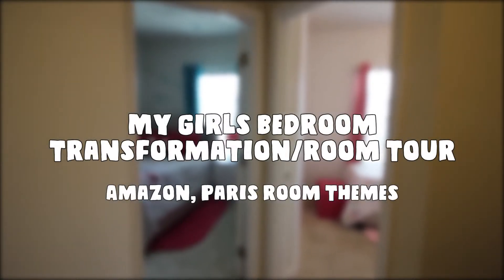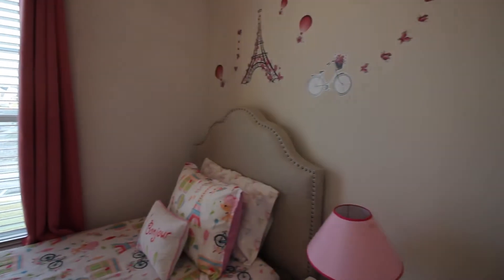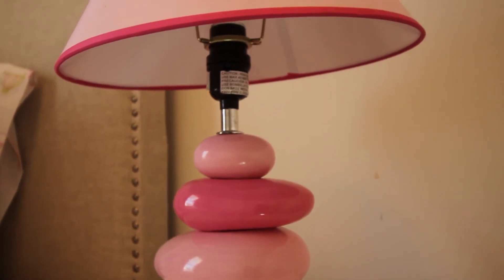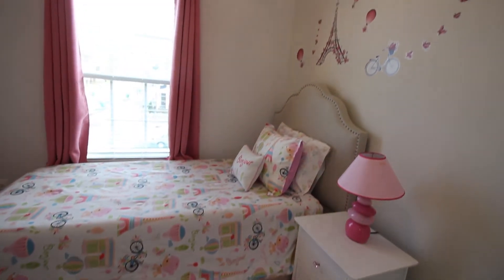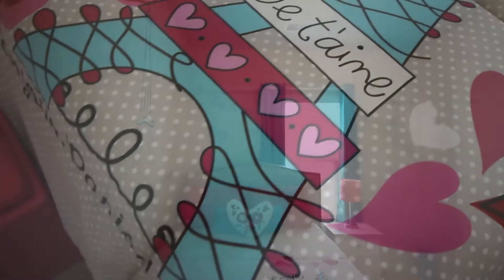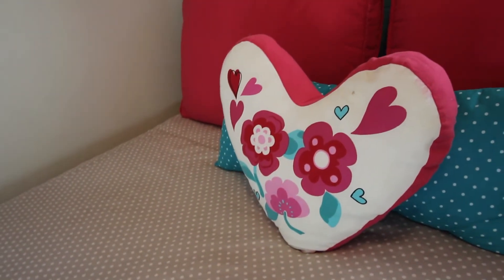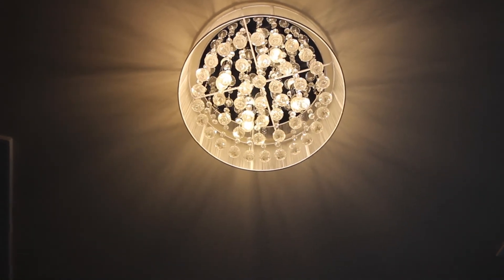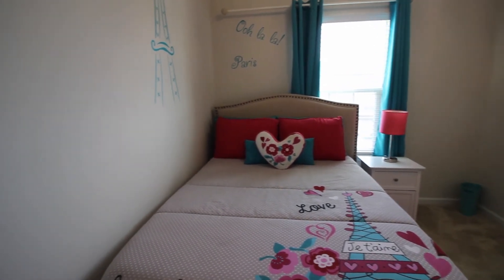Paris Kids Rooms decor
Today, I will share with you how I have created a Paris Theme Decor for my 2 Girls. I picked light pink for my youngest daughter who is 7 years old and blue turquoise for my oldest Daughter who is 10. They both have small bedrooms, so I haven't put to much in their rooms.
I have all the links of everything I have used available to you below..

LIGHT PINK PARIS THEME DECOR

3- One Home Essence Kids Poodles in Paris Complete Bed and Sheet Set:

4- One Home Essence Kids Poodles in Paris Coverlet Bedding Set:

5- Decor MI Romance Eiffel Tower Paris Tower Butterfly Balloon Wall Decal Stickers Waterproof Removable Background Wall Art Wallpaper Decorations 39x26 inches:

6- One Silver Orchid Taylor 4-light Chrome and White Crystal Chandelier from Overstock.com:

8- Two light Pink cabinet knobs that I placed myself on the nightstand (CZC HOME 10 PCS Diamond Crystal Glass Pull Handle Cabinet Knobs Cupboard Drawers Cabinet Dresser Bookcase Wardrobe (30mm, Pink):

9- One Pink Leather ottoman from Walmart (Convenience Concepts Designs4Comfort Accent Storage Ottoman):

10- Two Light Pink Window panel (DWCN 100% Blackout Curtains – Thermal Insulated, Energy Saving & Noise Reducing Bedroom and Living Room Curtains with Liner, Pink, W 52 x L 54 Inch, 2 Panels):

BLUE TURQUOISE PARIS THEME DECOR

2- One Bedding set from Amazon (ORGE'S HOME FASHION PARIS GRAY, HOT PINK,AQUA GIRLS ORIGINAL REVERSIBLE COMFORTER SET 5 PCS FULL/QUEEN):

3- One blue turquoise sheet set (Prime Bedding Bed Sheets - 4 Piece Full Size Sheets, Deep Pocket Fitted Sheet, Flat Sheet, Pillow Cases – Turquoise):

5- Two window panel (Deconovo Room Darkening Thermal Insulated Blackout Grommet Window Curtain Panel for Living Room, Turquoise,42x63-Inch,1 Panel: